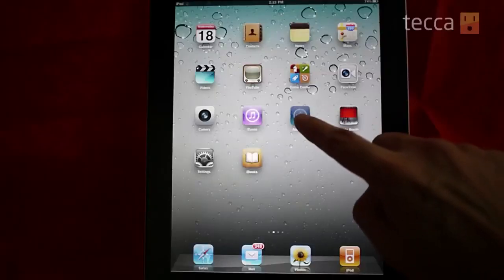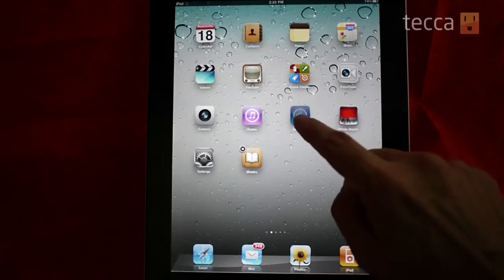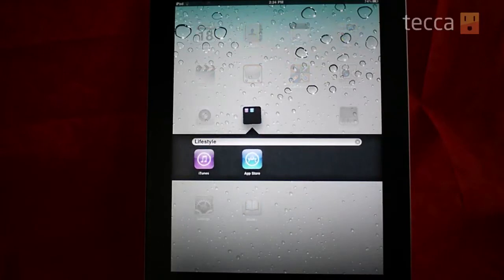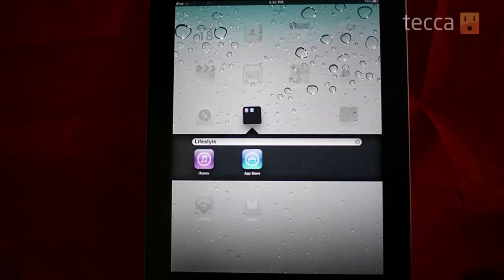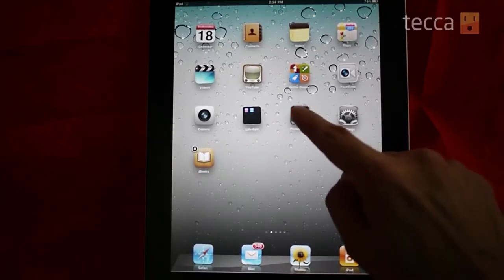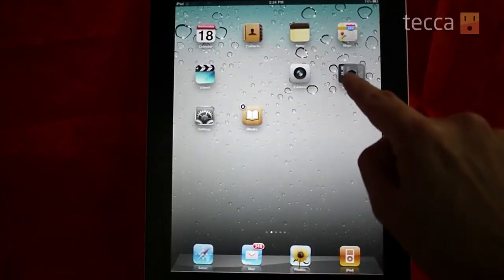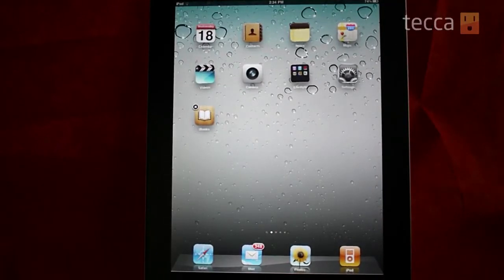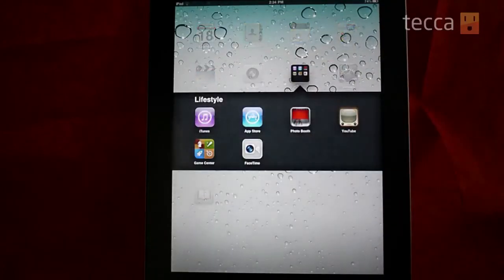Just Show Me: How to use folders on your iPad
Folders on your iPad let you organize all your apps -- let us show you how to do it!